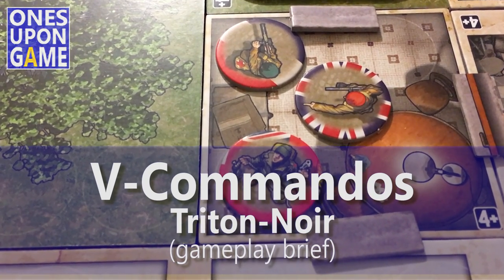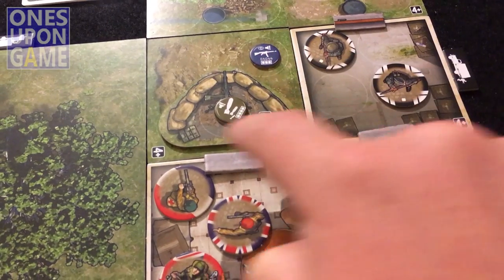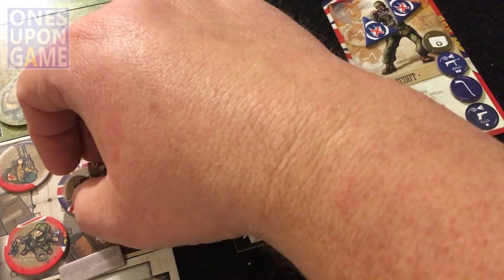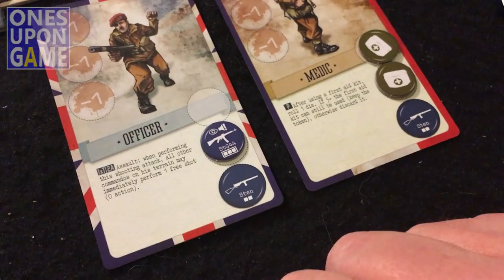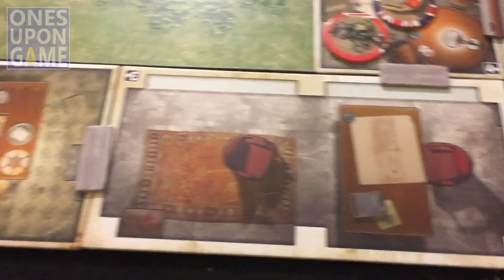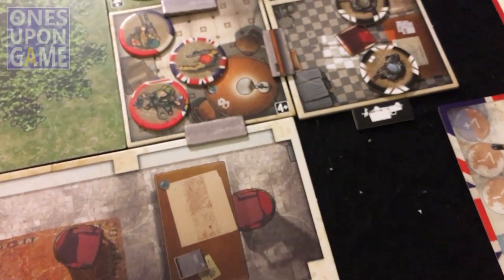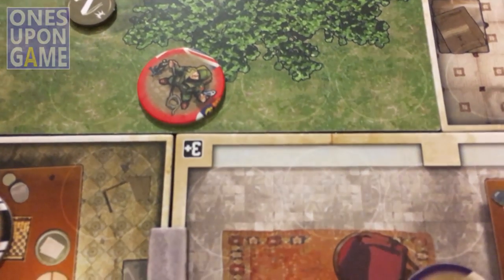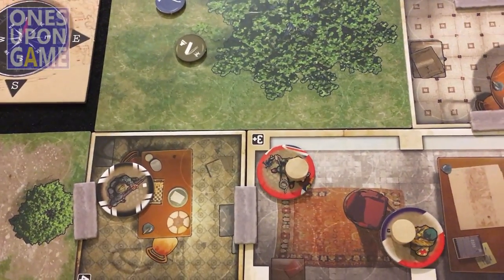V-Commandos || gameplay brief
Picking up a game of V-Commandos, already in progress.  Working through a couple of turns to give an overview of the game system, how combat and actions work and more.